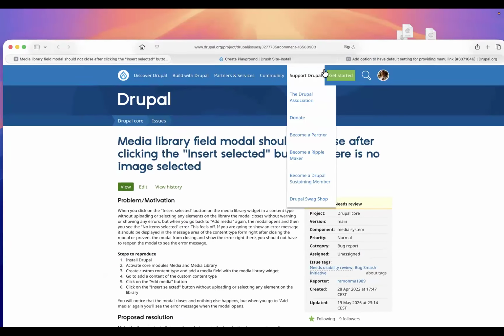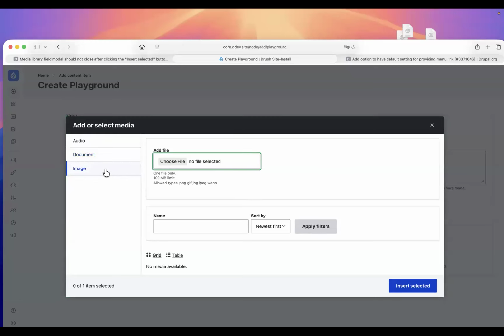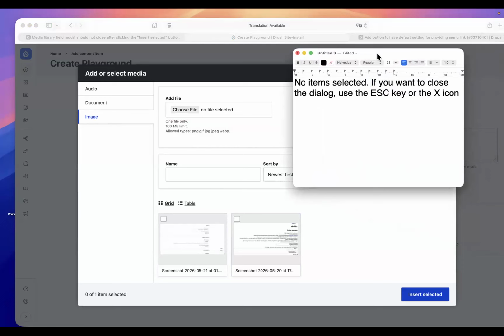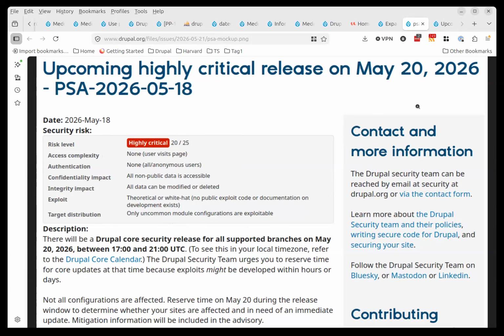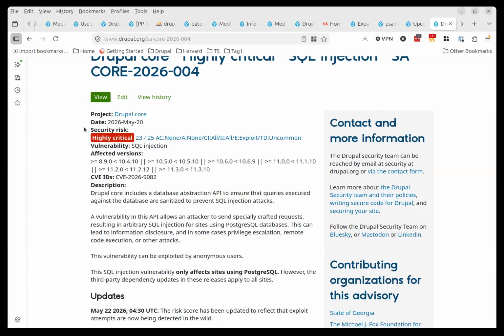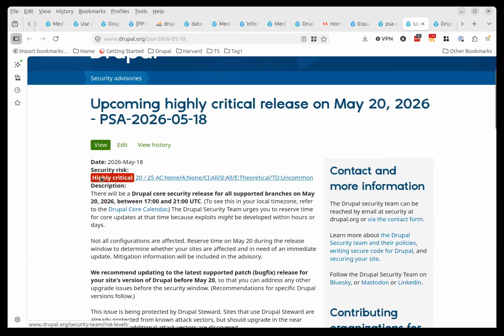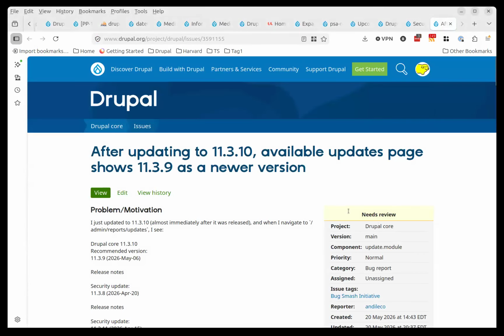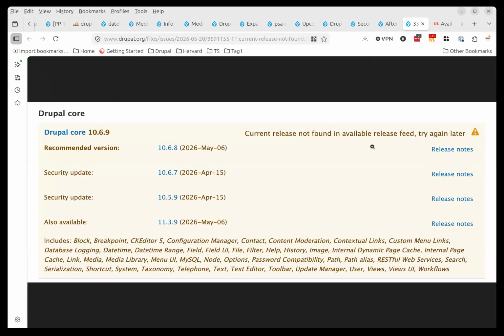Drupal Usability Meeting - 2026-05-22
00:00 Introduction
00:12 Media library field modal should not close after clicking the "Insert selected" button if there is no image selected
21:02 Expand security risk details to make it obvious what it means
47:02 After updating to 11.3.10, available updates page shows 11.3.9 as a newer version